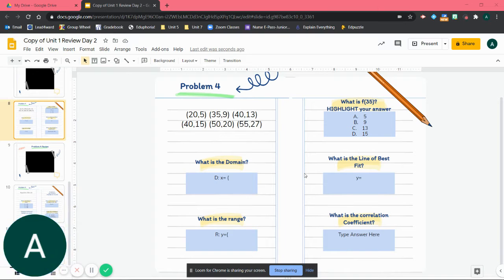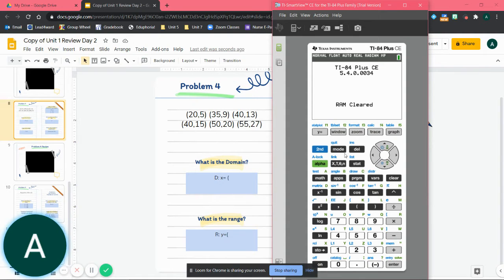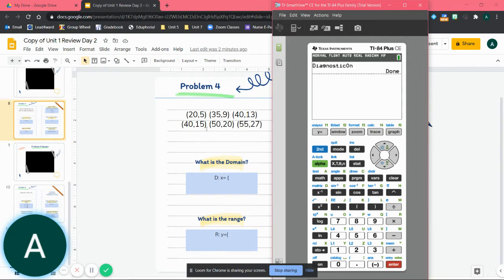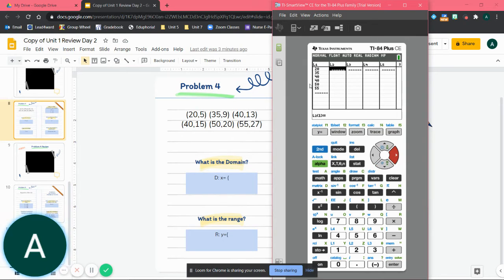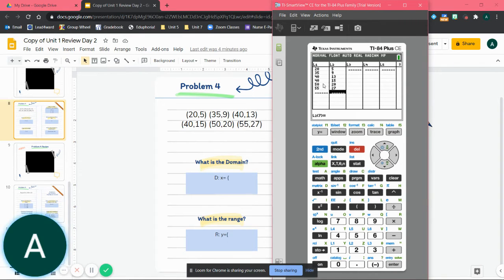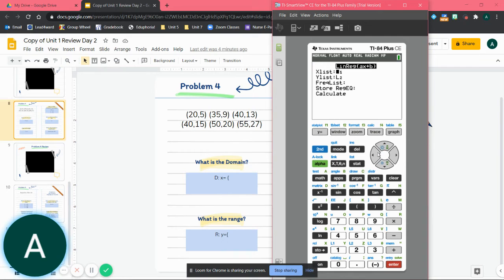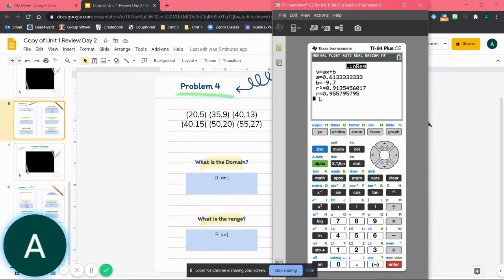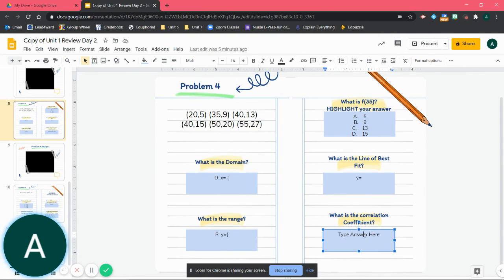How to Find the Correlation Coefficient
Make sure to turn on your Diagnostic!